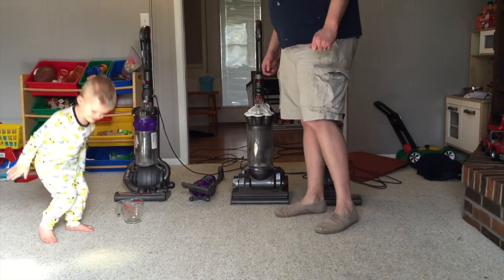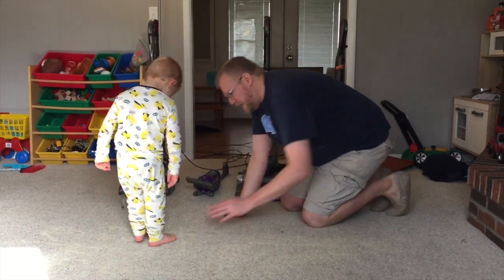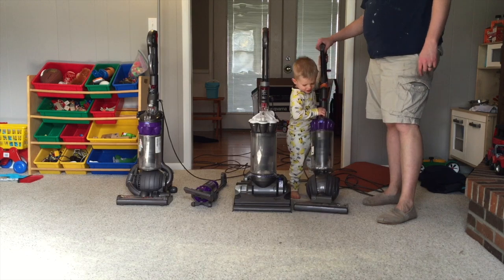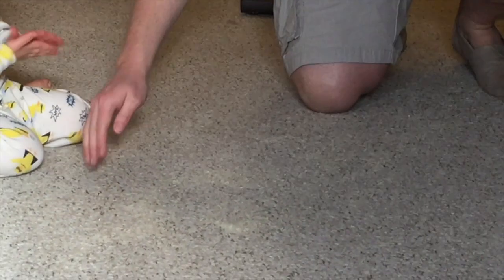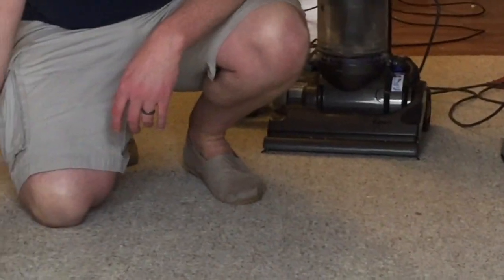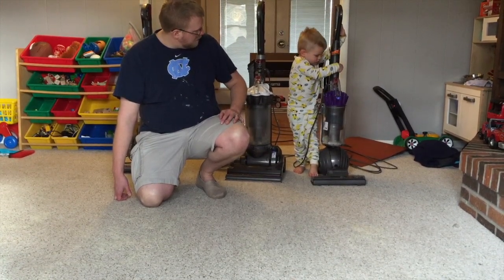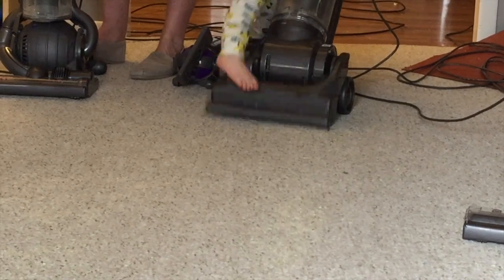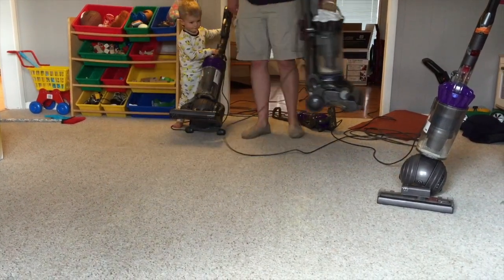Dyson DC40 vs Dyson DC33 vs Dyson DC25 vs Dyson Kid Vacuum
Comparison video of the Dyson DC40, DC33, DC25 and the Dyson Kid Vacuum.